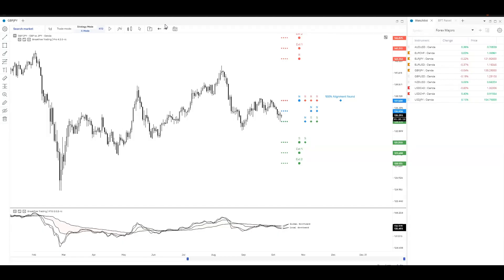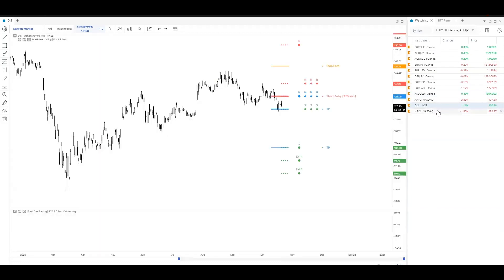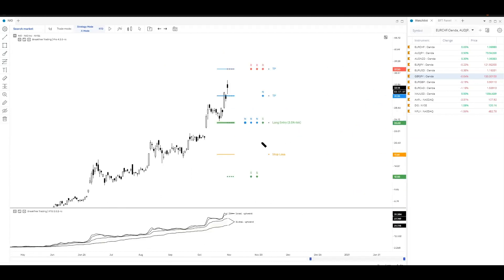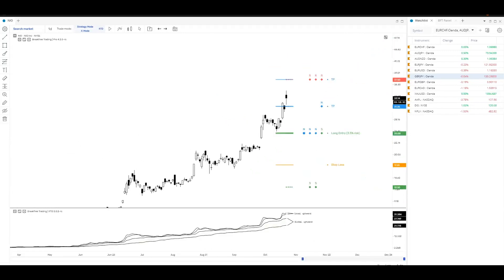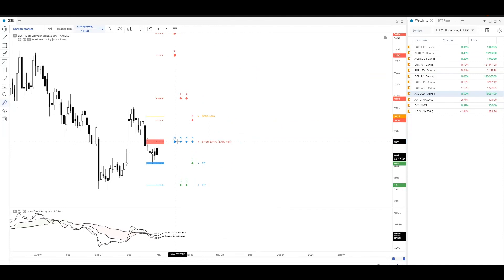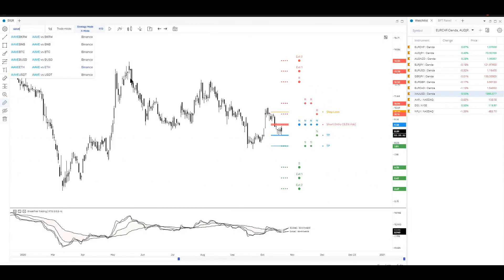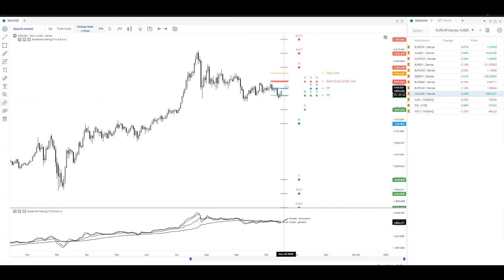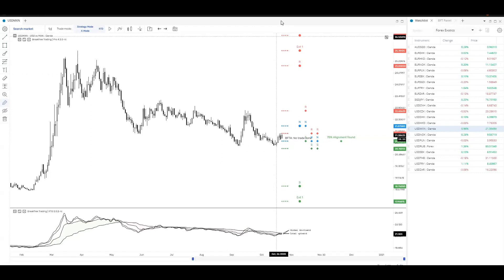Weekly Q&A: Reviewing strategy trades from members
Join the weekly live Q&A where Patrick goes over questions asked by the community.

We believe trading can unlock great freedom in one's life.
However, the 'Old Way' of trading doesn't work and is too complicated.

Use our simple Breakfree Trading™ system and you can compound & multiply your money from anywhere in the world.

Thousands of people across the globe — from complete newbies to seasoned pros — use our Breakfree Trading software to help them trade on average 6 times more profitably with only 18 minutes a day of screen time

Nothing in this communication should be construed as an offer, recommendation, or solicitation to buy or sell any security.

Breakfree Trading does not provide financial advice and investors are encouraged to consult with their personal financial advisors. We are an education and software company.

All investing involves risk, including the possible loss of money you invest, and past performance does not guarantee future performance. Historical returns, expected returns, and probability projections are provided for informational and illustrative purposes, and may not reflect actual future performance.